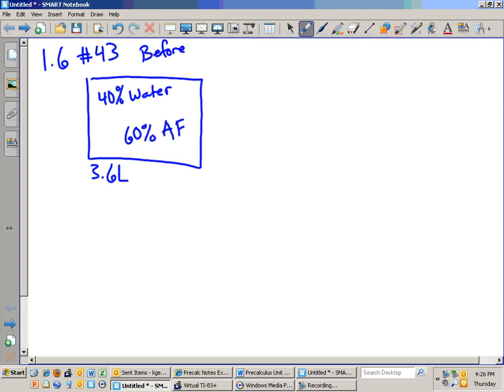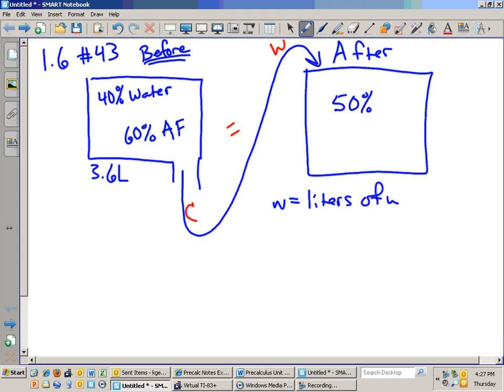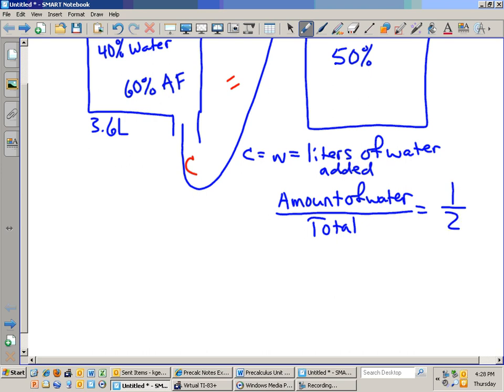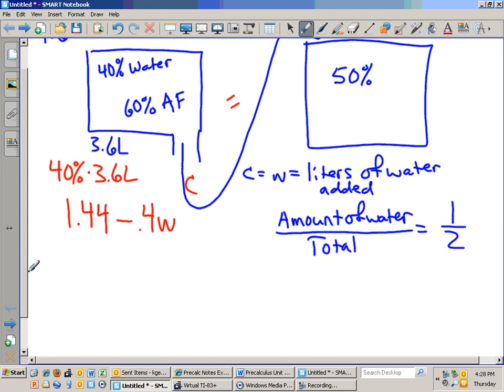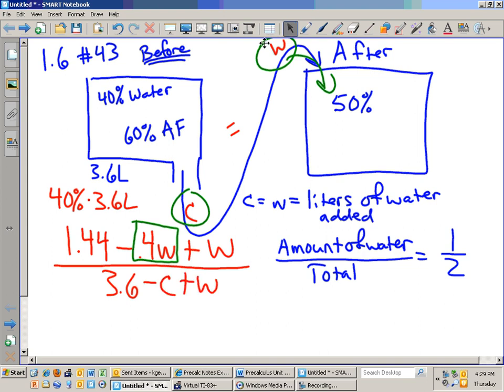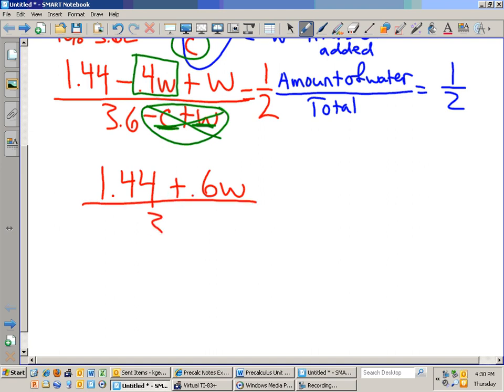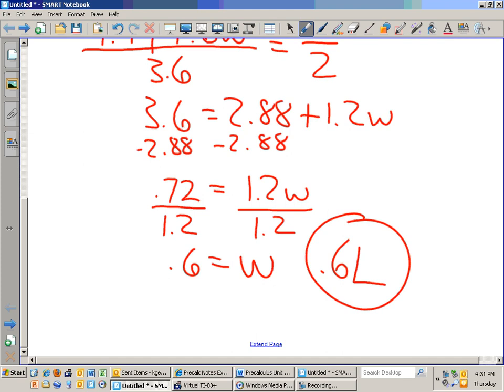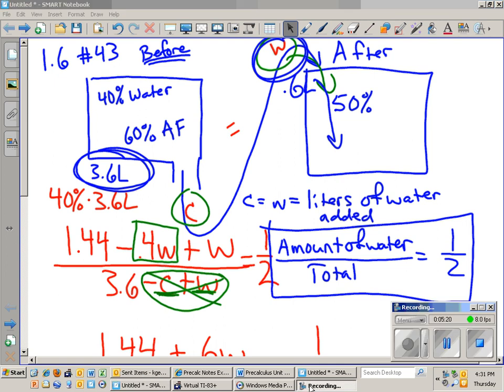Precalc Radiator Problem.wmv